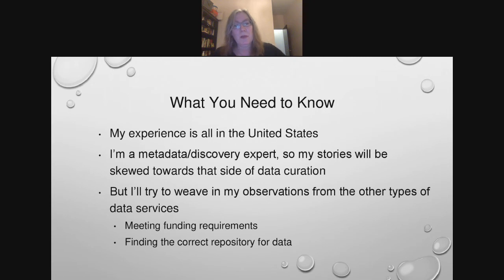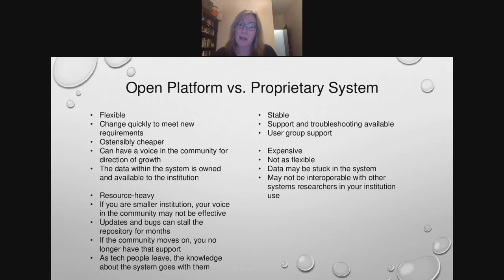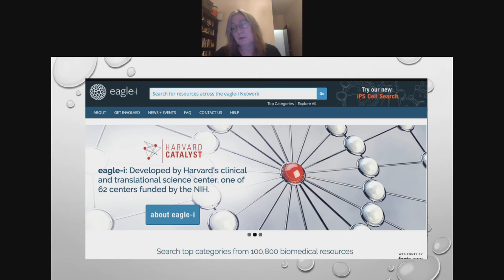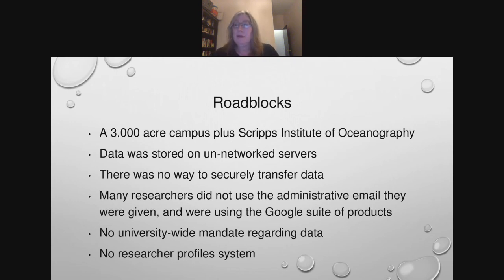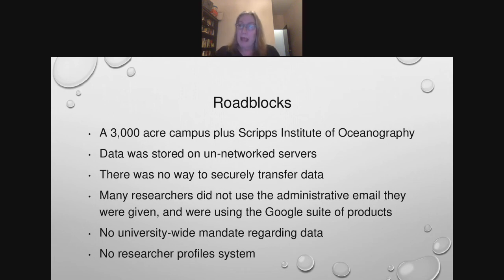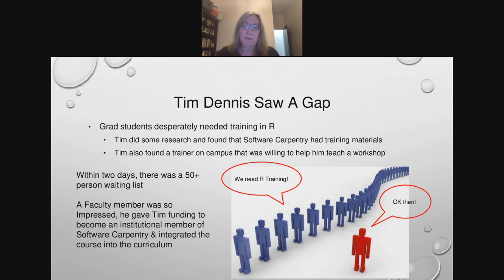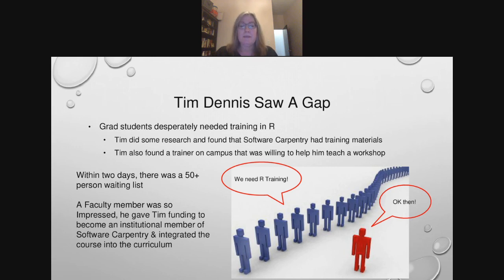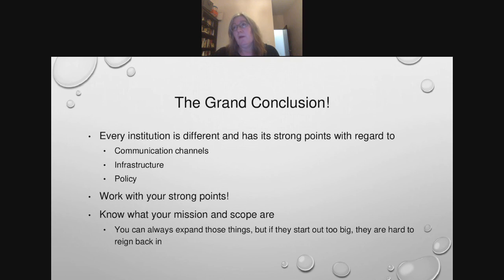LIBER Webinar: Data Curation From A Practical Perspective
There are many guides, checklists and workshops that address the services and skills needed for effective data curation. However, what researchers think they need, and our assumptions about what they need in a real-world data situation can often be very different.

Every institution has an infrastructure with unique challenges, and every discipline has its own concerns that need to be addressed.

In this webinar, Juliane Schneider relates stories of some of her real-life adventures as a metadata consultant for research data, and the strategies she used to take data from laptops and un-networked servers into repository-ready form.

The webinar is organised by LIBER's Research Data Management (RDM) Working Group. The hosts are Dr Birgit Schmidt — a LIBER Executive Board member and chair of the Research Infrastructure Steering Committee — and Rob Grim, chair of the RDM Working Group.